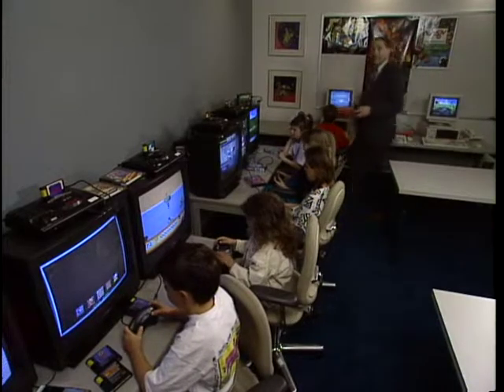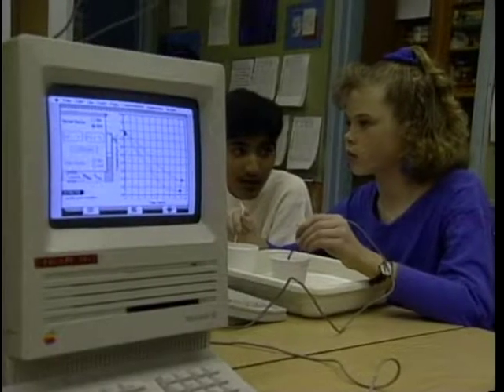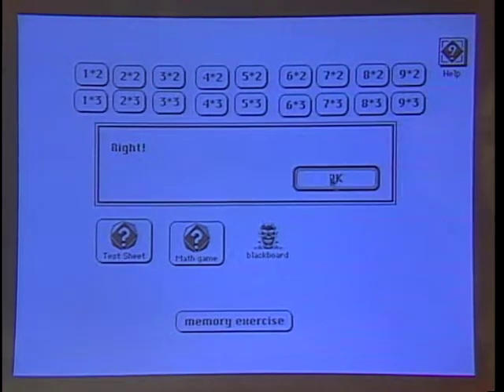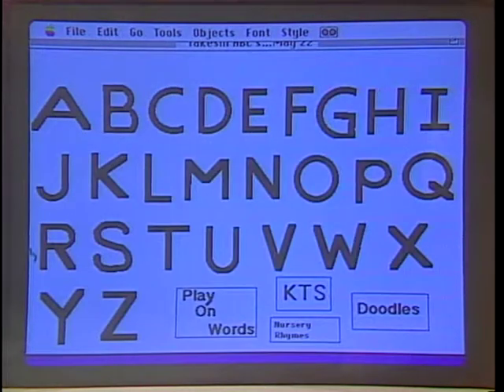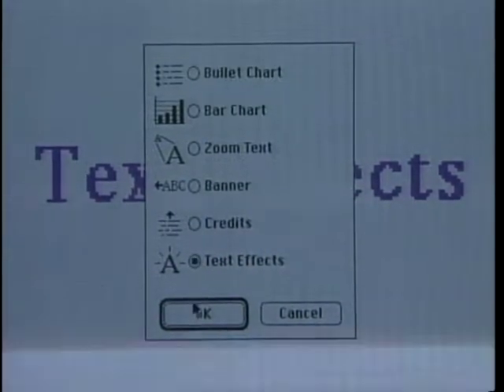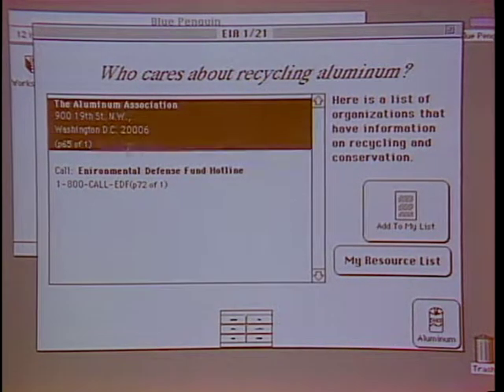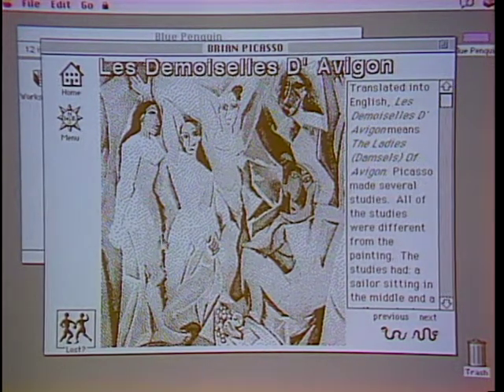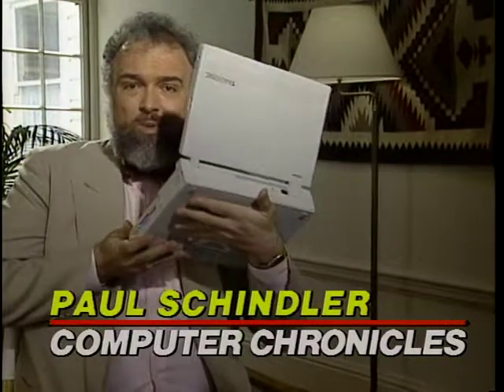Computer Chronicles - 09x31 - Computers and Kids